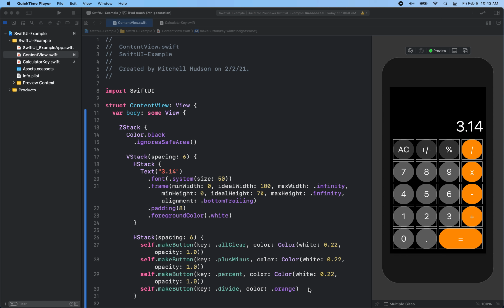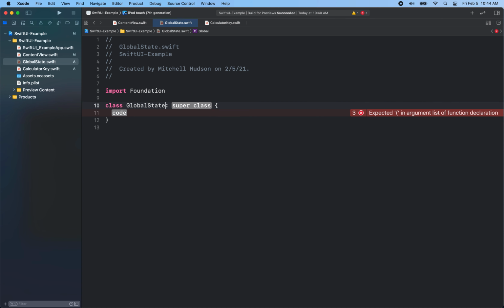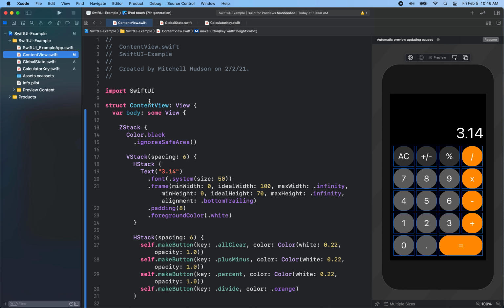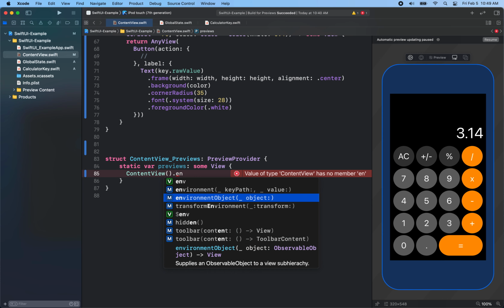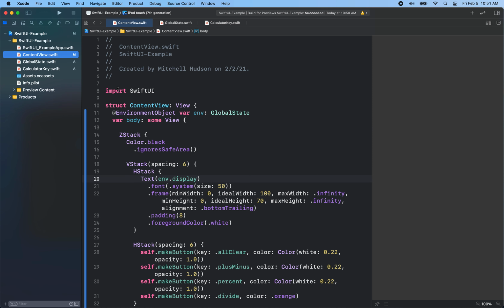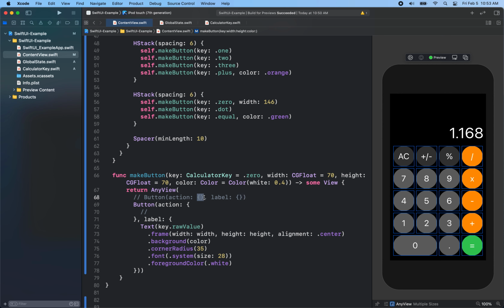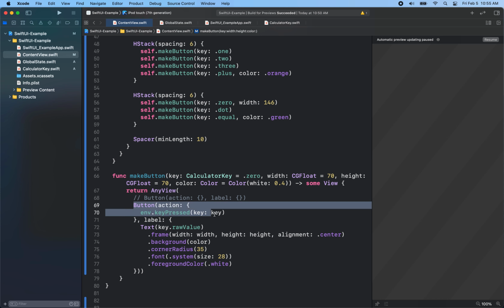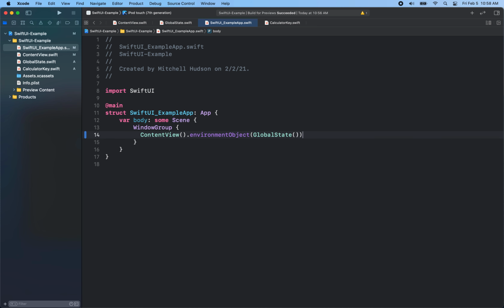02 Mob 1 1 SwiftUI ObservableObject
Building the calculator with SwiftUI adding the business logic.